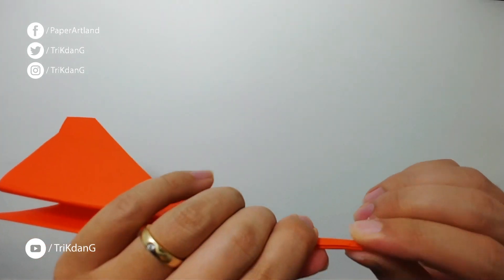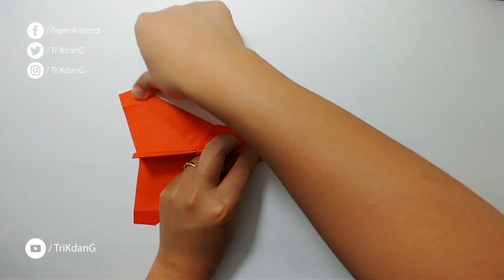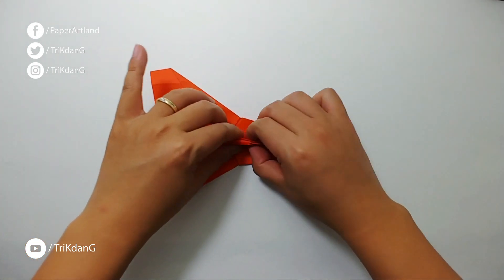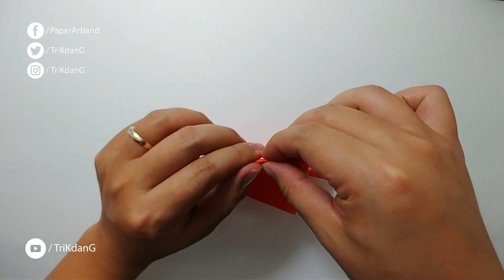PAPER AIRPLANE for CONTEST - How to make a Paper Airplane that Flies over 150 Feet | Jupiter X